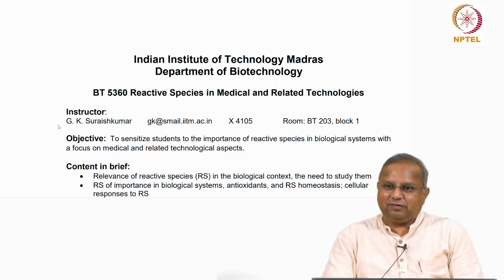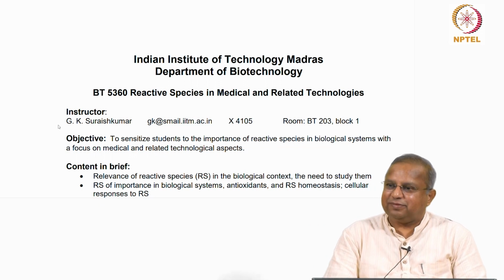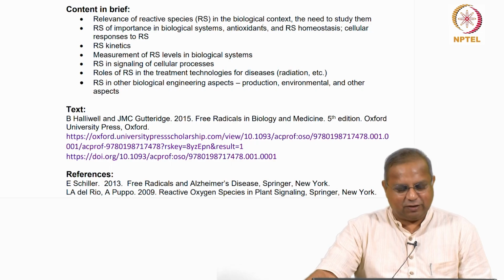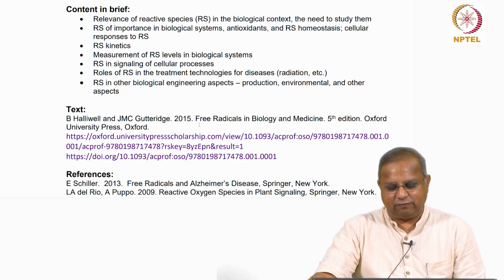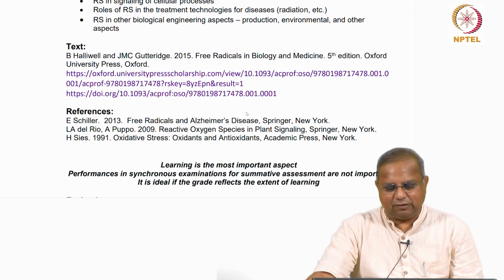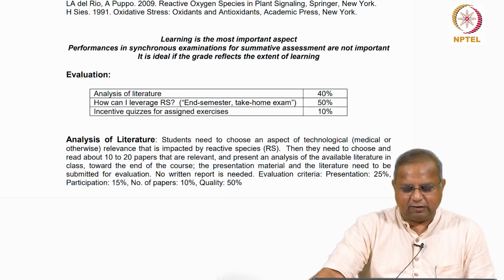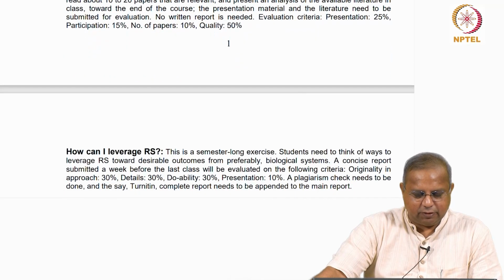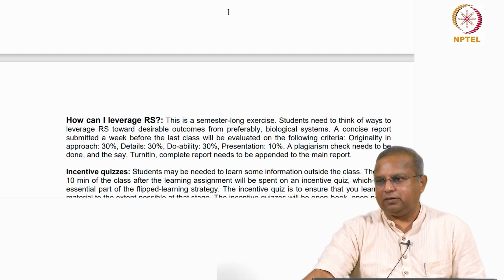Lec 01: Course Introduction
Course Introduction
IIT Madras